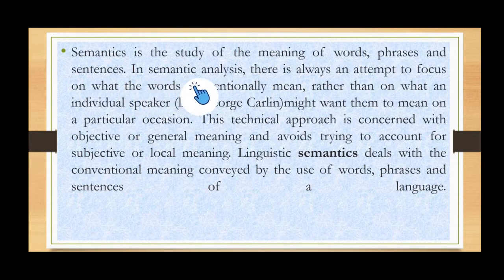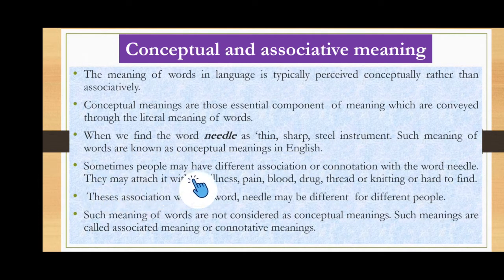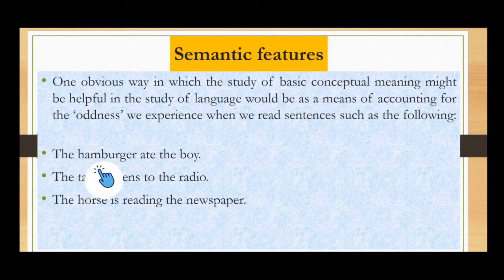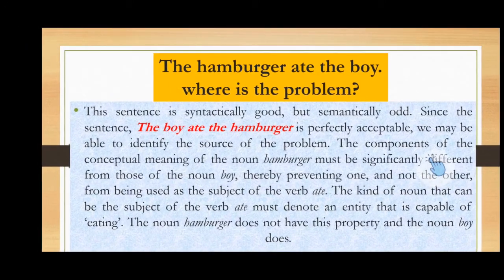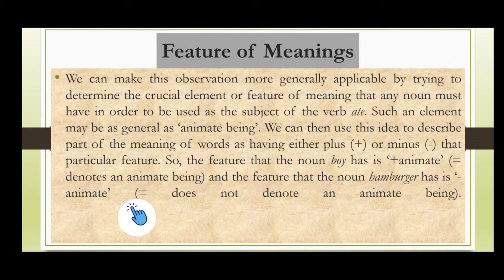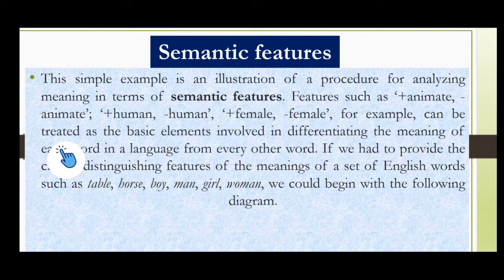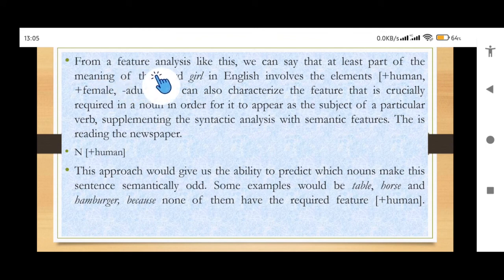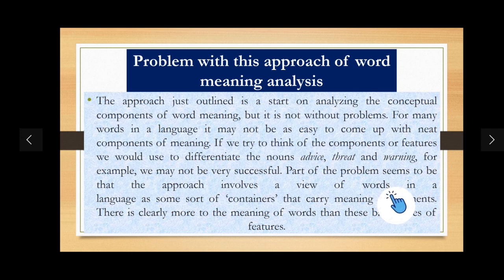Semantic Features | Conventional, Associative & Speaker's Meanings | Componential Analysis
Semantic is the scientific study of meaning.